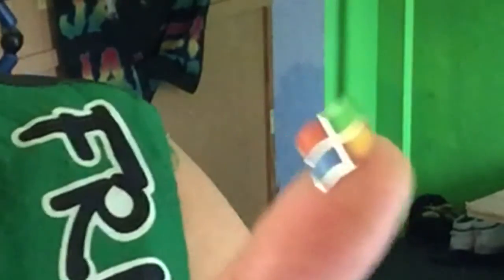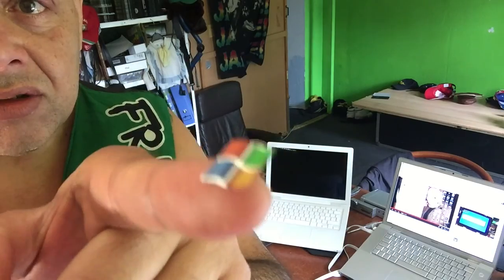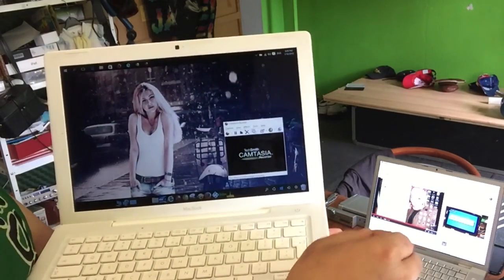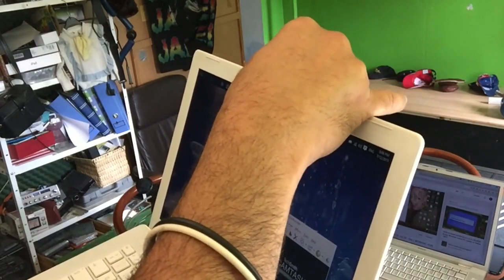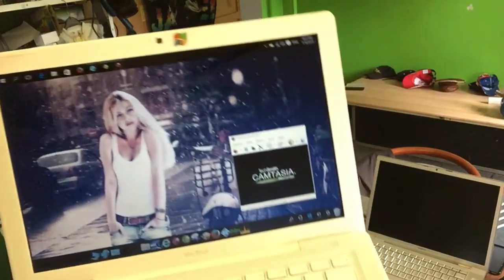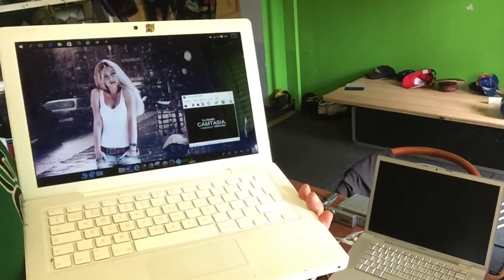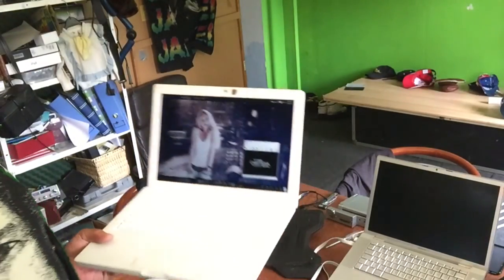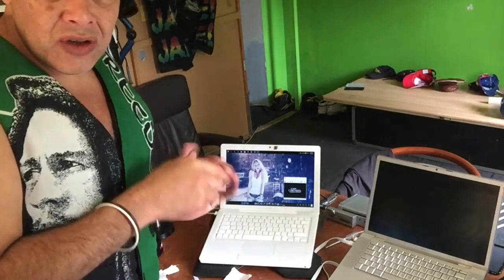Outdated Macbook baptized into brandnew Windows 10 book 2017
Today Channel48 Chairman and tester Puck Darlington - baptised
the 9 year old Macbook White 1.1 - (the 32 BIT version ) with the
WINDOWS APPROVED sticker.

Even do the Sticker is not the official one he requested at Microsoft in his videos , the message is very clear , Apple said goodbye to  the Macbook 1.1 white 32 bit. by not creating a 32Bit version of MAC OS X LION .

BUT  Microsoft STOPPED that without they even knowing   thanks to the upgrade from Bios to UEFI … and of course not to forget  the  BLESSED INTEL Processor...

QUESTION :

So what is the deal here , and whats so special about a Intel Mac running Windows 10 ..can't they  just all run Windows 10 ?

ANSWER :

That is a tricky question , but my answer will not fail , instead it will surprise you ..

Normally this MAC and the others don't run ONLY WINDOWS , they always have MAC OS X also installed on a partition , and APPLE has a thing called , bootcamp , that's software to make it all happen , Windows on a MAC..

However , in this case , YES MAC OS X was installed on the baby , and by making a mistake a while ago , i found something very beautiful ..

What was my mistake ?
I installed a boot -selector in MAC OS X 106.8 called , rEFIt ..
then I booted from Windows 10 from a USB in , rEFIt , but then discovered , that I could not install Windows 10 beside MAC OS X on a partition I created before special for Windows 10 ..because of some GPT thing I never heard before at that time.. so I had to remove all my drives so that Windows 10 could use the whole thing ..

I was like ..BAD idea the thing will never boot and rEFIt etc all will be gone after this deleting of all my partitions , I was like ..what the heck ..LETS DO IT ...and then ..after the first reboot , I hold my breath ..and dang i see a FOLDER with a QUESTION MARK , and I know I failed and lost it all ..I was sad for 3 seconds and then BANG
i see WINDOWS 10 LOGO booting , i,m like OMG UEFI KICKED EFI TO DEATH ..i shouted EUREKA ! EUREKA ! and did the install and all was fine , just for some drivers that at that Time I could not fix , but I still created a nice video that got many Likes and more testers with me .. - I then rejected the project and installed Mac Osx again on her and even Linux Mint :)

So last Week when i saw Microsoft released the 10.162 , my hands were burning to do some Windows 10 install on this Macbook again , and because I knew from before all would go good , I had only doubts about the sound and isight driver , Bluetooth i don use ever ,,

Then almost at giving up again ,  I found the EXTRA drivers needed for this lady to have sound and webcam , but also Bluetooth and the rest fixed..and if that was not even perfect , Microsoft came within 2 day's with a extra update for the intel 945 video chip and made our day here at the studio complete , as you could see in the previous videos about this lady..9 years old , going 10 , and that in PC YEARS ..count how much innovation that is ..and with all that class and beauty ..You would almost wish for a corporation between Apple and Microsoft ,,,Apple makes the hardware for Microsoft - and Microsoft stay close friends with Apple and help were they can with Software projects , maybe one day we will have apple and Windows users on 1 machine .. of course i,m just tripping now :)

Hope you liked this project and of course you will hear and see much more about this machine , cause soon she will get a update in Battery and memory .

Until then